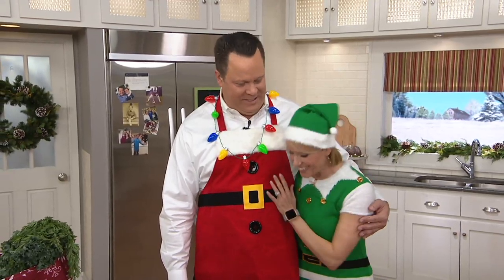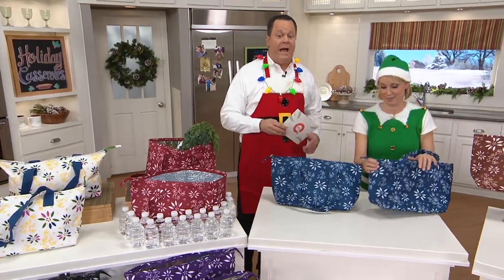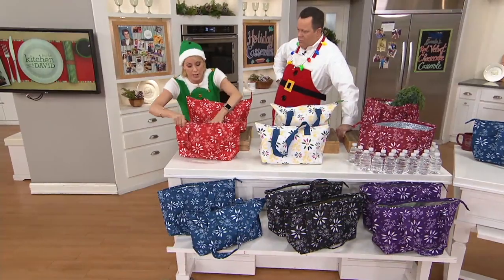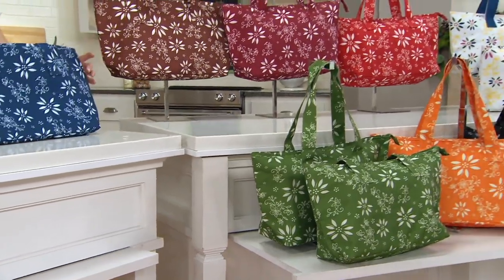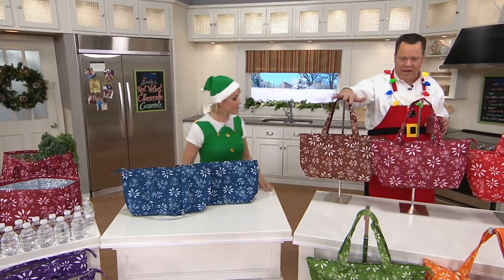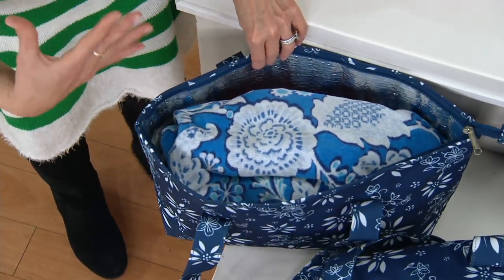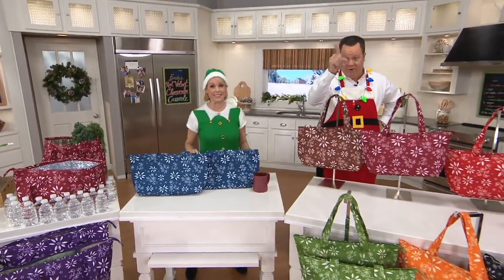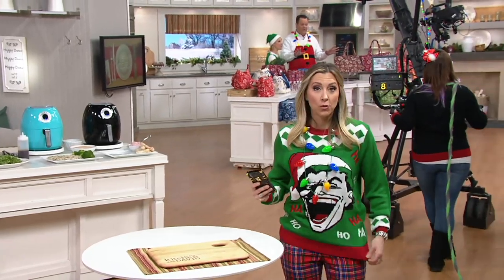Temp-tations Set of 2 Insulated Market Totes on QVC